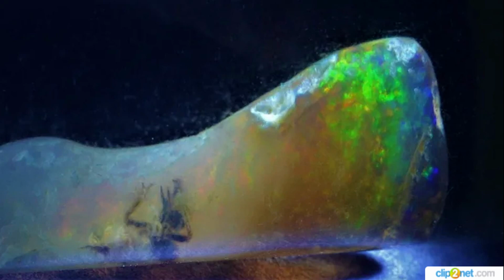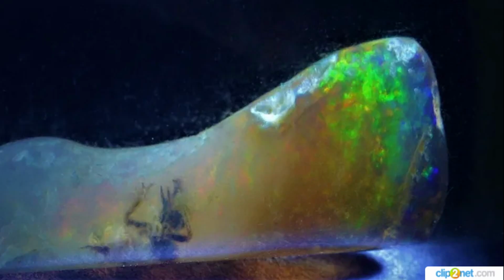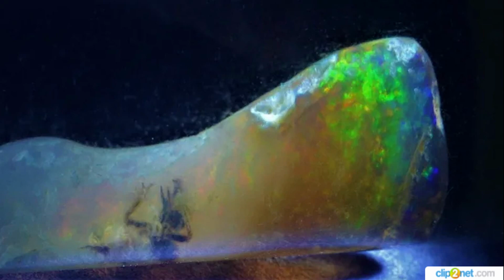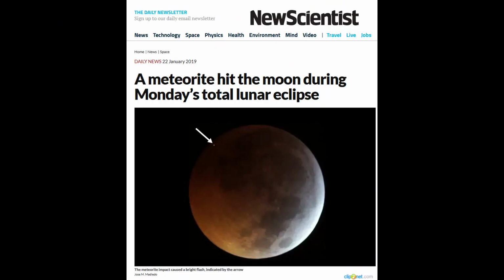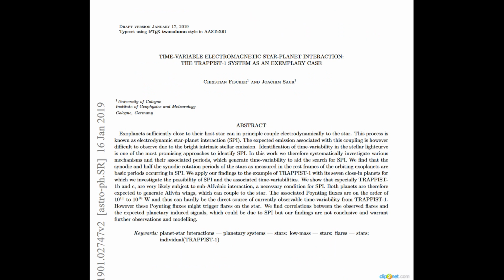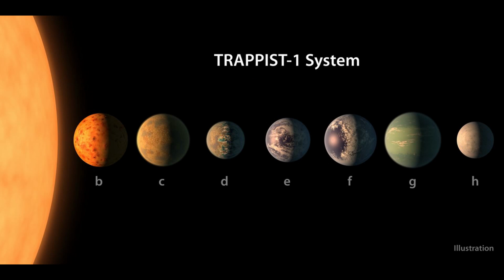NEWS - Planets cause solar flares, Insect caught in opal, Lunar eclipse, Big Brother state rising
Stories that caught my eye this week.

China creates app to show debt of people around you